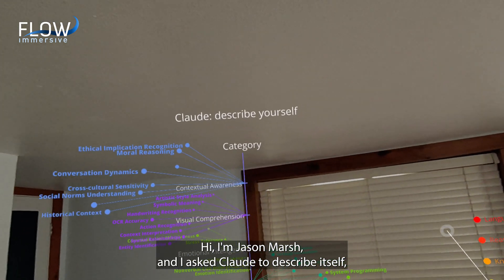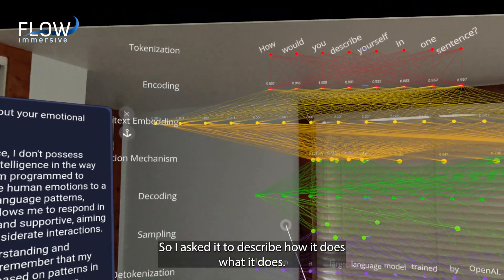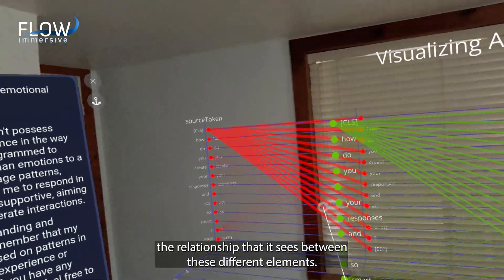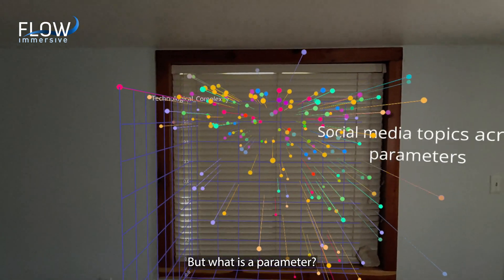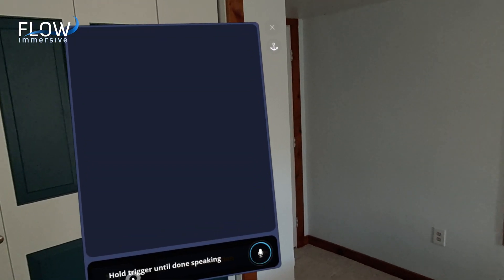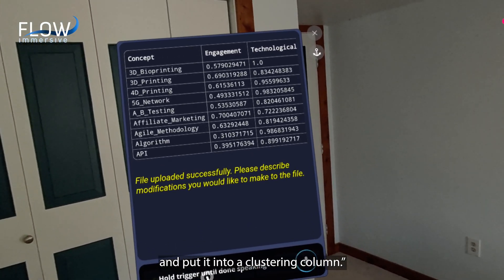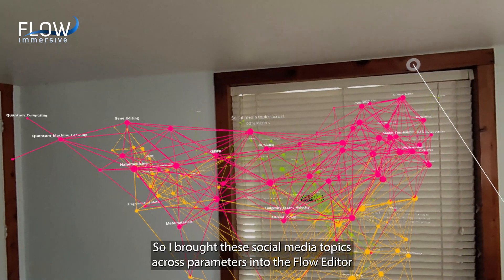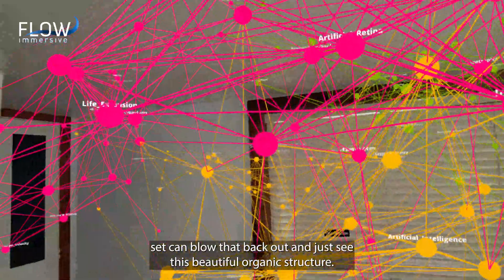AI Explains itself, visualized in Augmented Reality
How does a large language model describe itself, and create datasets to show how it works?

Flow Immersive visualizes its answers in Augmented Reality, and then we use the LLM to answer questions and reprocess the datasets and throw it back into 3D space.